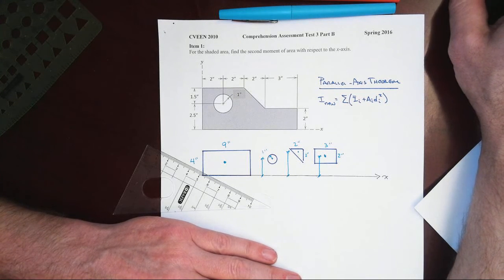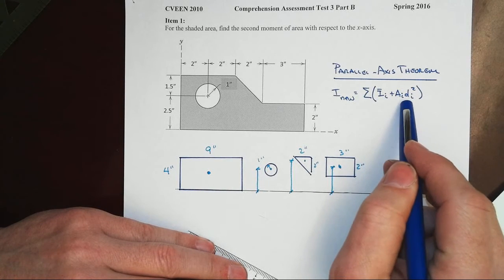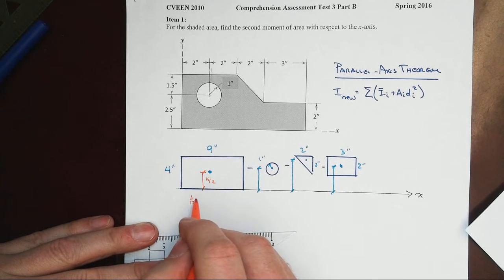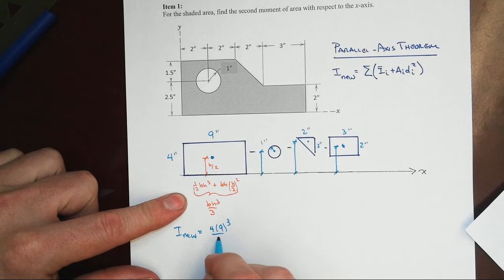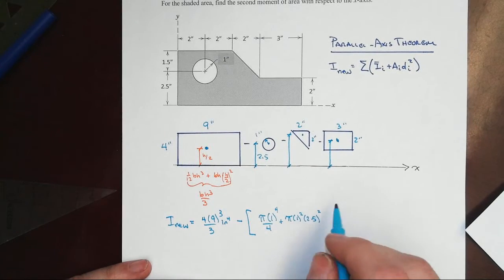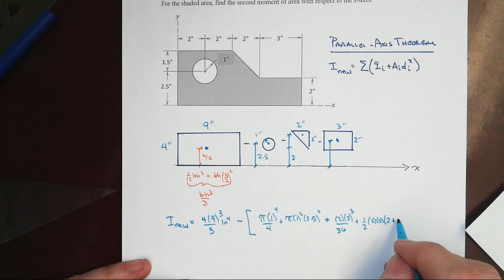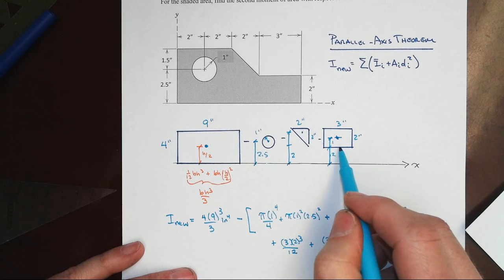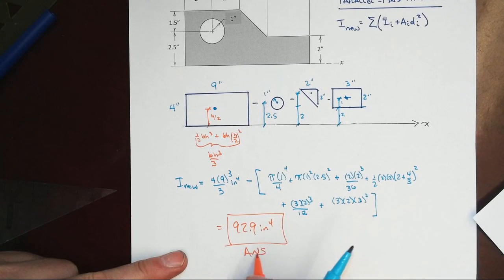statics sp 16 cat 3b item 1 second moment of area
Apply the parallel axis theorem to find the second moment of area about a requested axis for a composite shape.